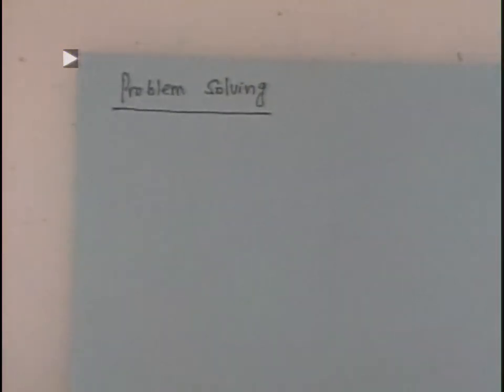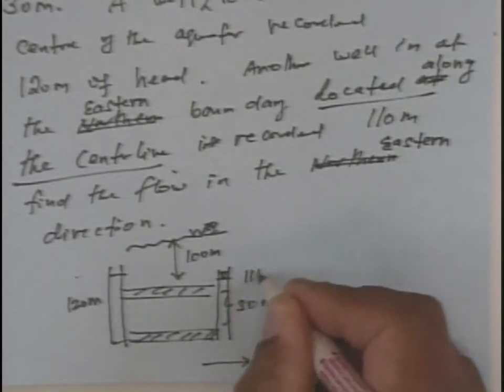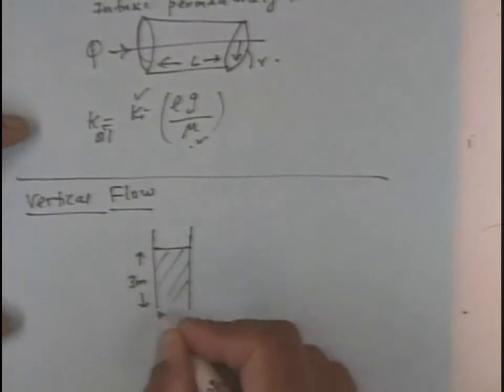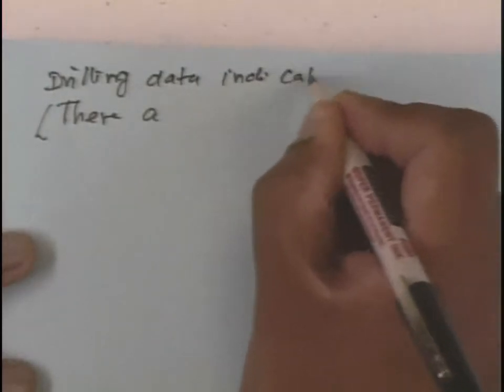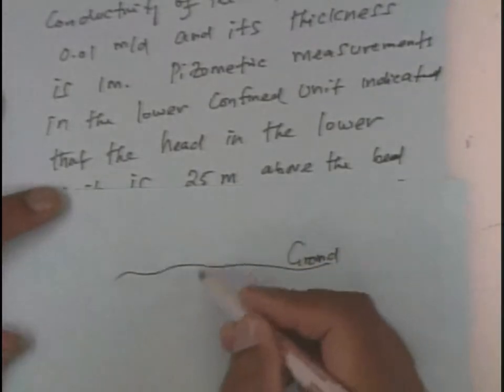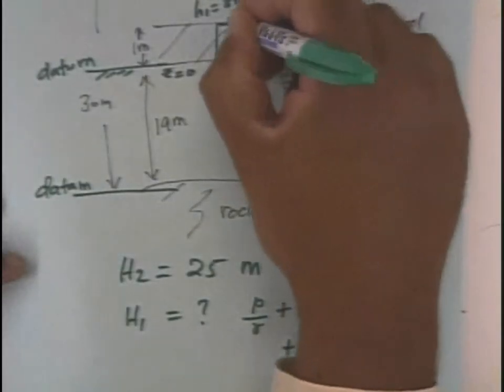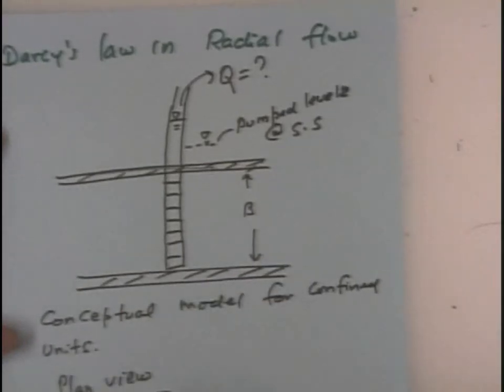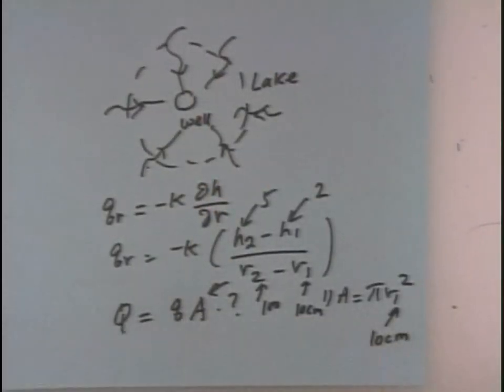GW lec5 Darcyslaw problemsolving